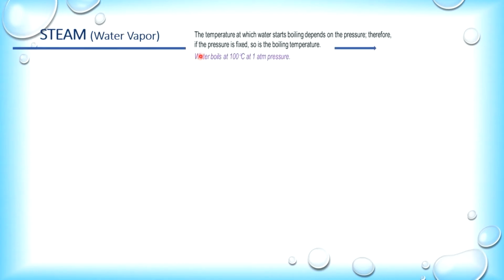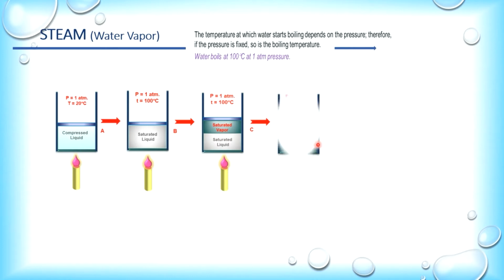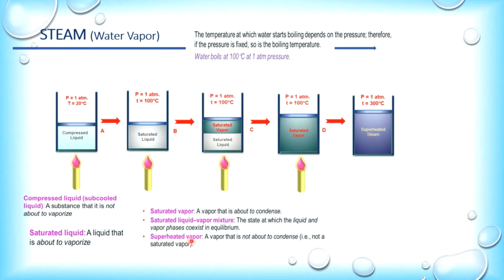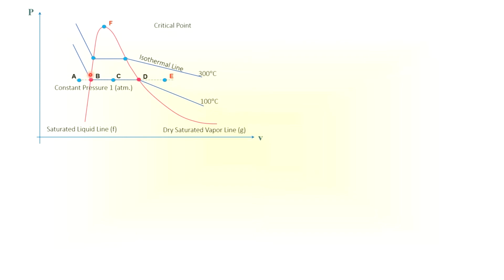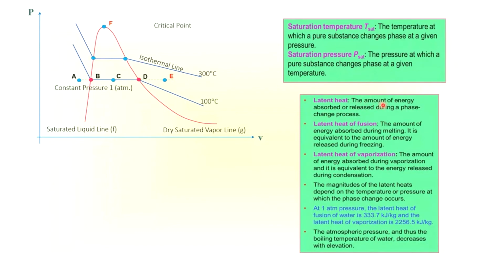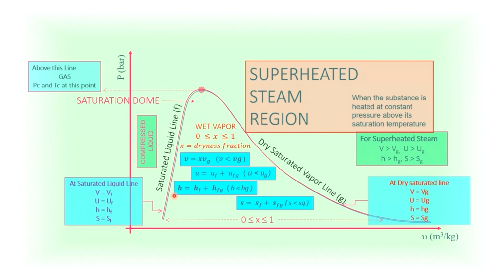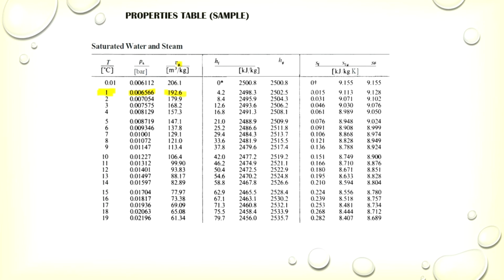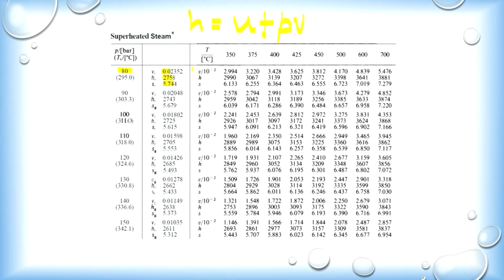Thermodynamics: Formation of Steam 15092021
The basic knowledge of steam formation based on uniform pressure.

Stay safe